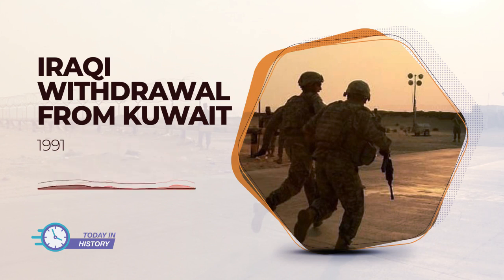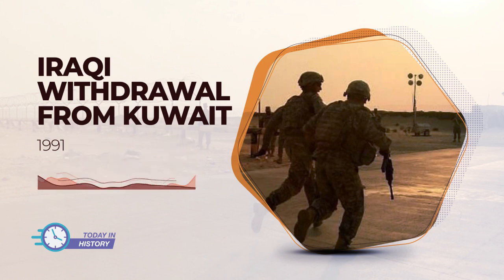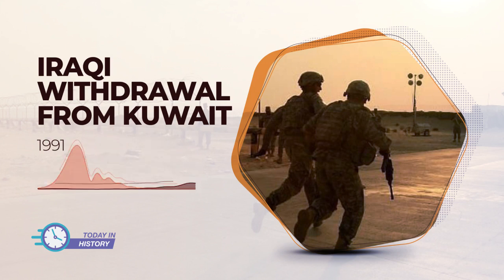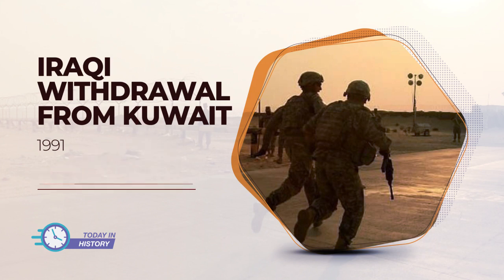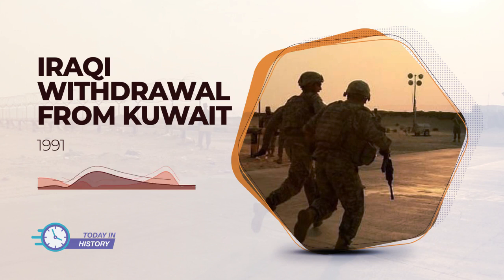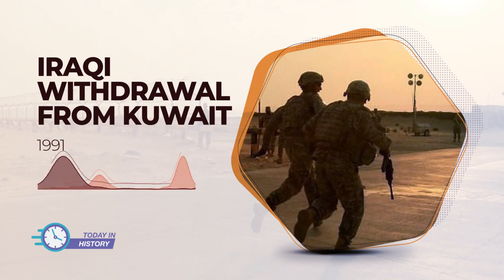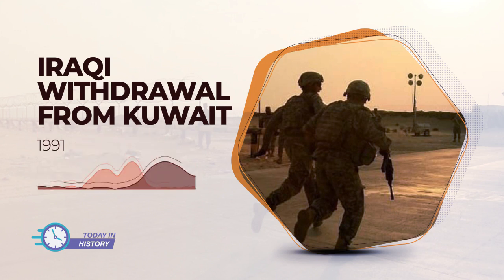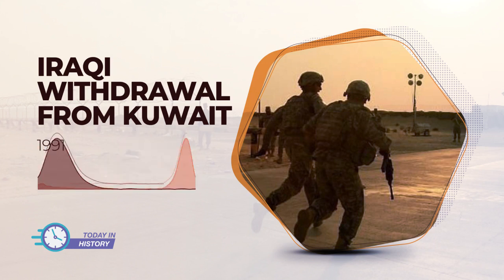Today in History - Feb 25 - Iraqi withdrawal from Kuwait (1991)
During the Ottoman Empire, of which it was a tributary, Kuwait had been part of Iraq's Bassora province. From the beginning of the 19th century, the United Kingdom began to exercise its influence and, at the end of the First World War, Kuwait became a British protectorate.
0:00 Feb/25 - Iraqi withdrawal from Kuwait (1991)